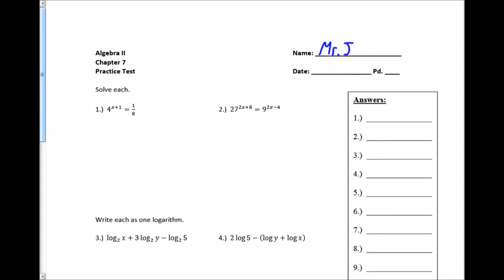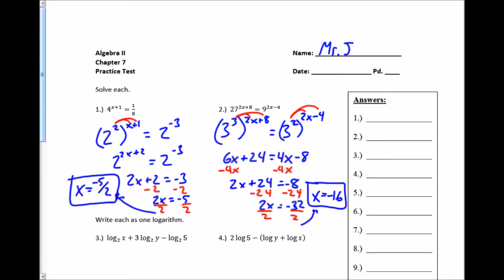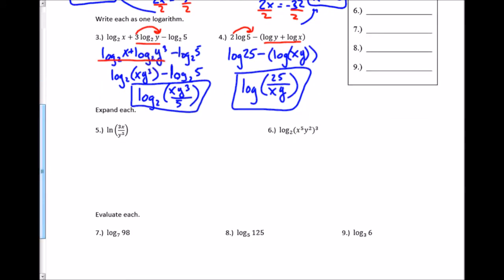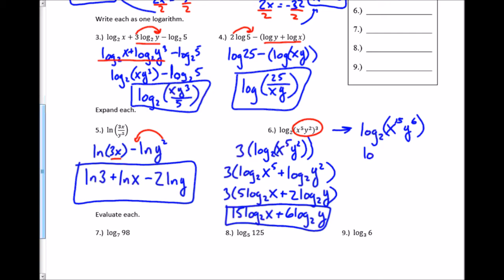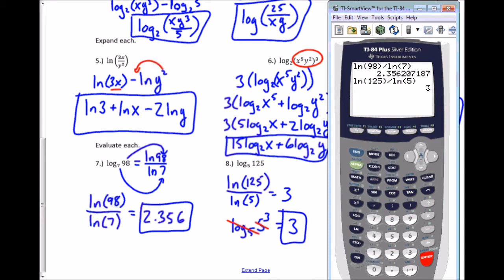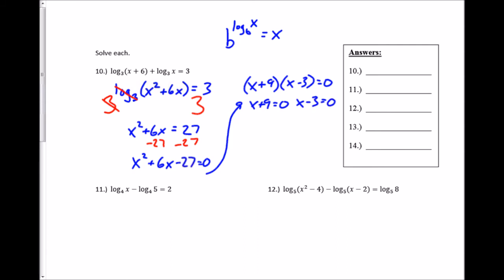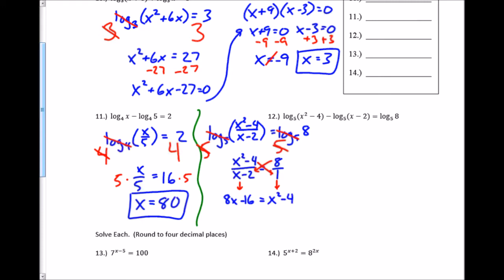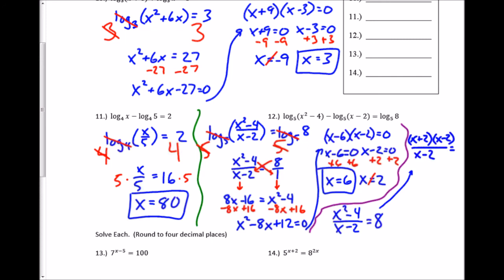Algebra 2 Practice Chapter 7 Test #1-12 Edit